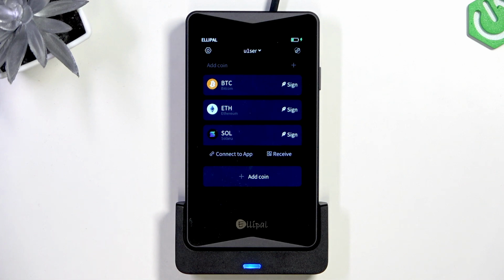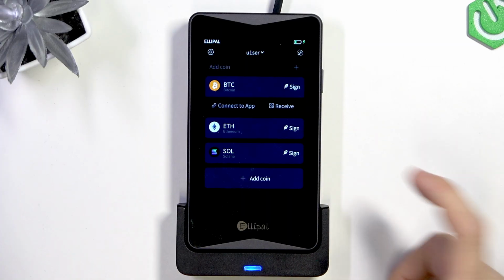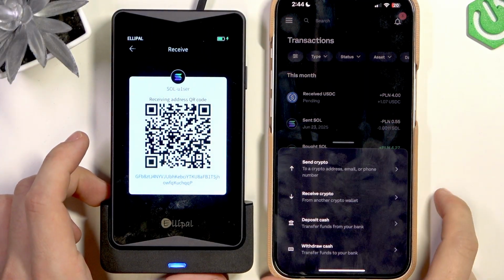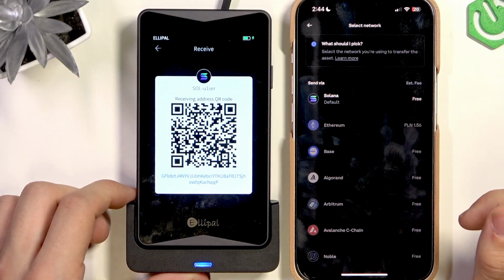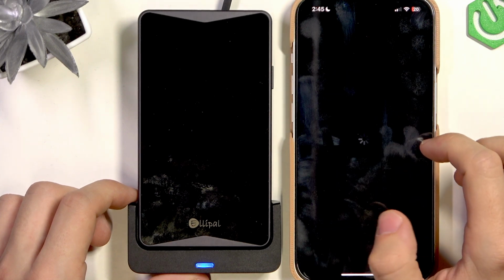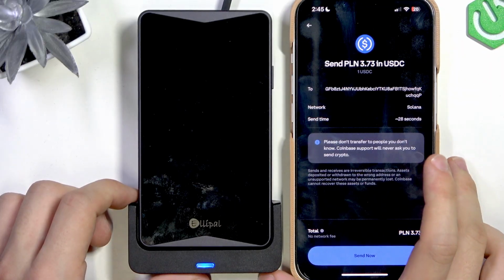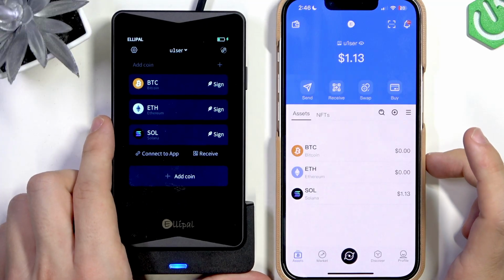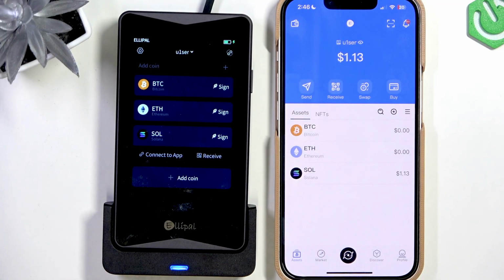Ellipal Titan 2.0 – How to Receive Crypto Assets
Keep your crypto safe with the ultra-secure Ellipal hardware wallet—get yours now If you want to receive crypto assets on your Ellipal Titan 2.0 hardware wallet, this video will guide you through each step. Learn how to select the right coin, generate your receiving address, and use the QR code to receive Bitcoin, Ethereum, Solana, USDC, and more. We’ll show you how to add new coins, scan the QR code with another wallet or exchange app like Coinbase, and confirm your funds have arrived. Whether you’re new to Ellipal Titan 2.0 or just need a refresher, you’ll see exactly how to receive crypto safely and check your updated balance. This process works for all supported cryptocurrencies and networks on the Ellipal Titan 2.0 cold wallet.

How to receive crypto on Ellipal Titan 2.0?
How to find my Ellipal Titan 2.0 wallet address for Bitcoin, Ethereum, or Solana?
How to check if crypto was received on Ellipal Titan 2.0?

0:00 Introduction
0:08 Selecting the coin and opening Receive
0:26 Using the QR code to get your wallet address
0:54 Sending crypto from another wallet or exchange
1:27 Choosing network and amount
1:57 Confirming the transfer and fees
2:32 Refreshing the app and checking your balance
2:43 Viewing received assets on Ellipal Titan 2.0
2:51 Final tips and next steps